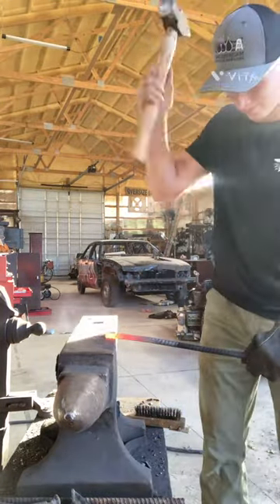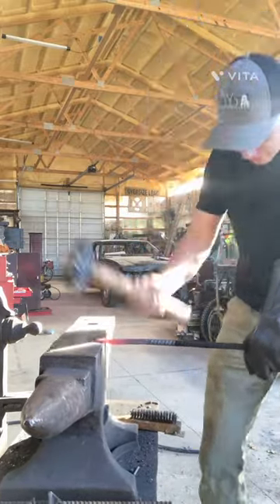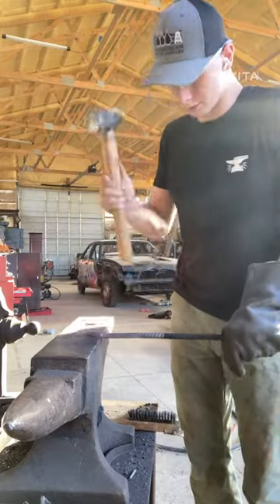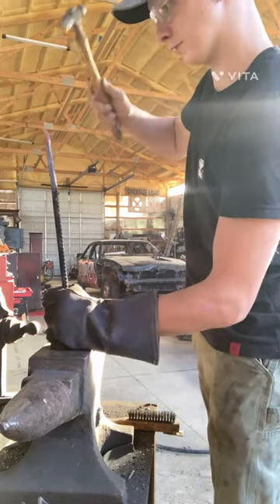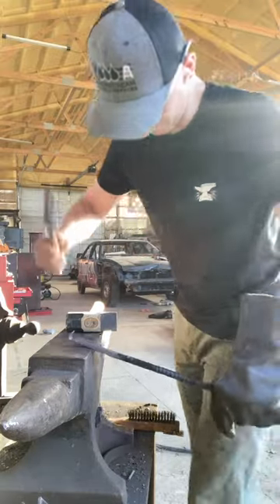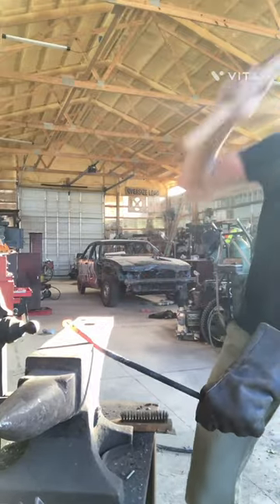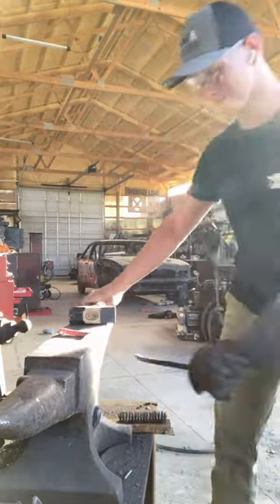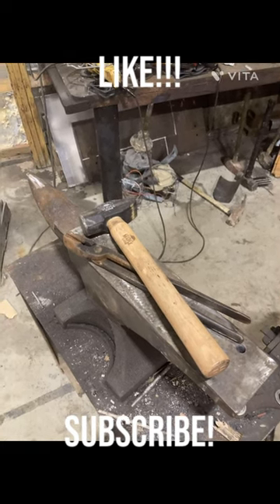How to forge a simple bottle opener